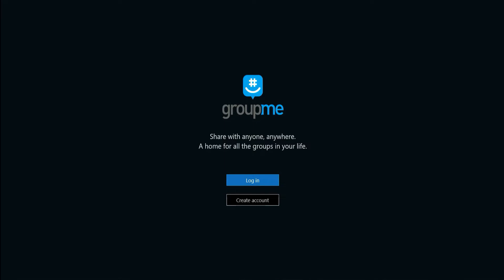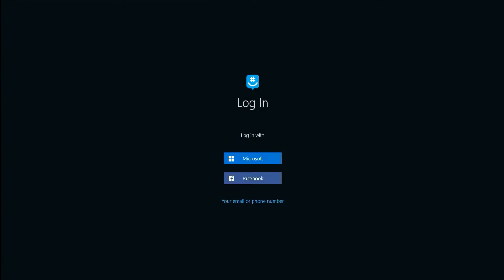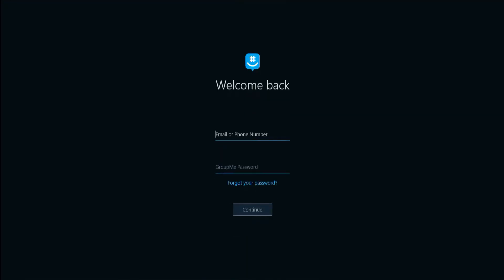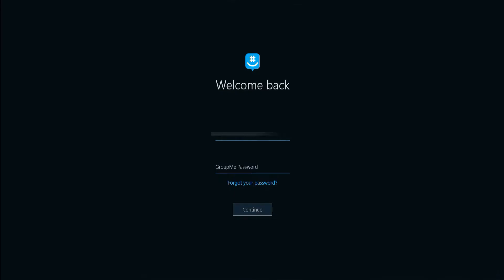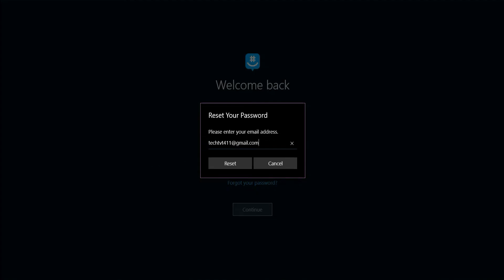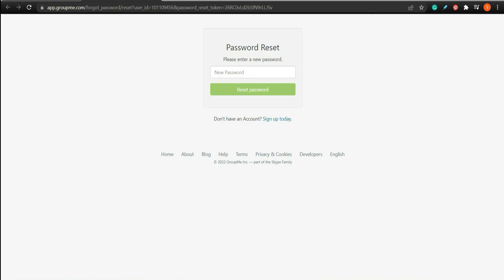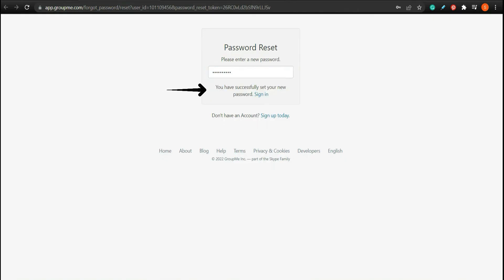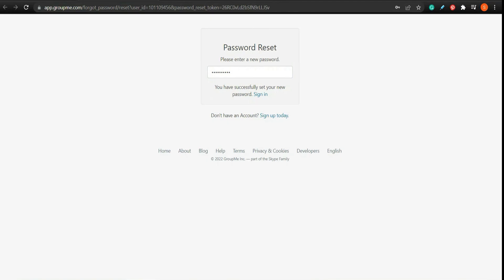How To Reset GroupMe Forgotten Password | Recover GroupMe Account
In this video, I am going to guide you to reset your password on GroupMe.

GroupMe is a messaging application available on mobile devices and PCs. The user can send messages in a group or in private. Nevertheless, GroupMe primarily focuses on group chats. Useful for meetings, projects, vacation plans, and much more.

To reset your password on GroupMe, you must tap login. And choose your login method. Then, tap forgot your password. And enter your email. And an email will be sent to you. So, create a new password, and tap reset password.

Down below are the steps to Reset GroupMe Forgotten Password:

STEP 1: Open GroupMe
STEP 2: Tap Login
STEP 3: Tap Your email or phone number
STEP 4: Tap Forgot your password
STEP 6: Tap Reset
STEP 7: Open your mail
STEP 8: Tap Reset password
STEP 9: Create a new password
STEP 10: Tap Reset Password

CHAPTERS
0:00 - Intro
0:30 - How to reset your password on GroupMe
1:38 - Outro

Hey EveryOne!